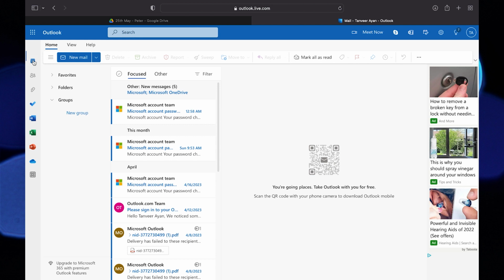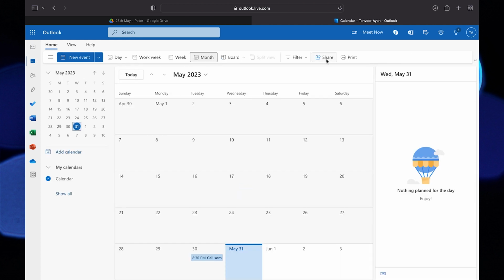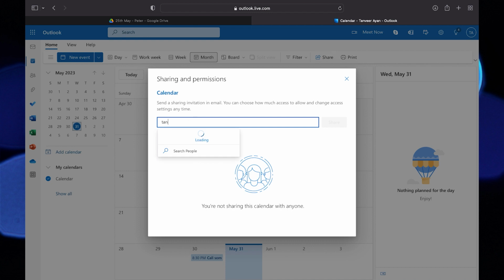How To Share Calendar With Someone On Outlook (NEW 2023)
In this tutorial, you will learn How To Share Calendar With Someone On Outlook in easy steps by following this super helpful tutorial to get a solution to your problem!!